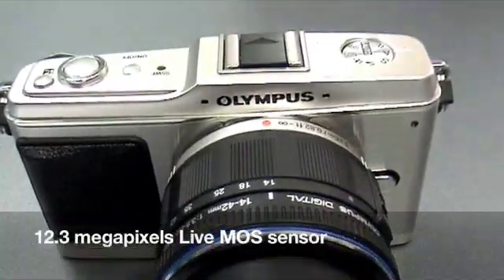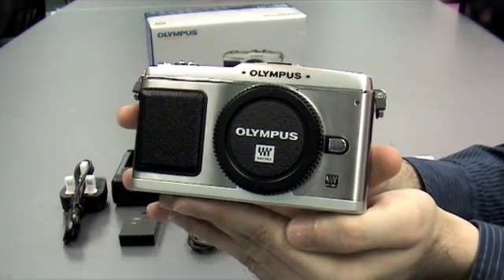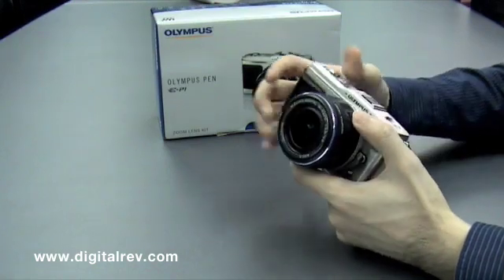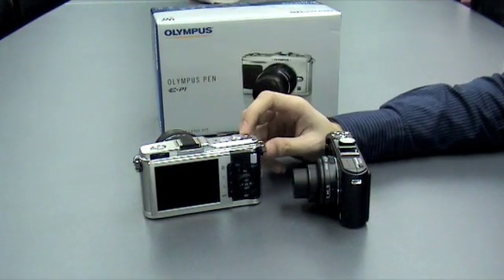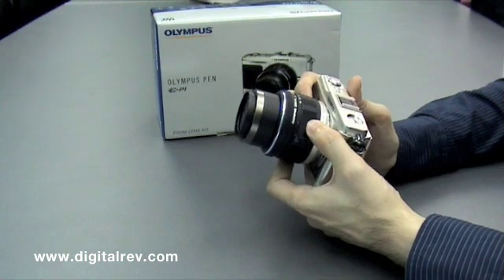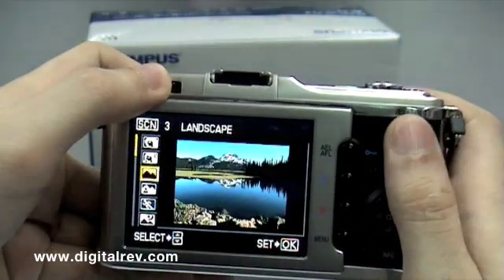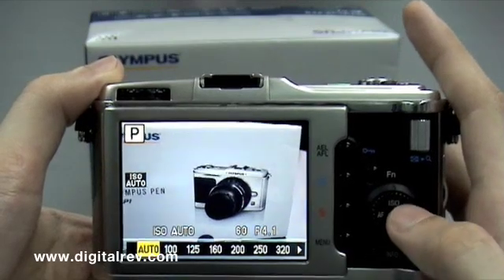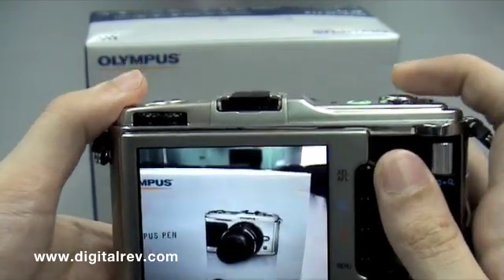Olympus Pen E-P1 First Impression Video by DigitalRev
we give you our first impression video of the Olympus Pen E-P1 Being the first Micro FourThirds camera from Olympus, we were very excited to take it through its paces.

Fancy Reading?